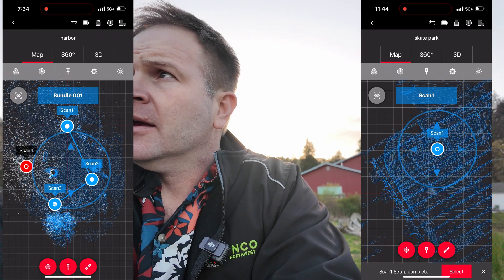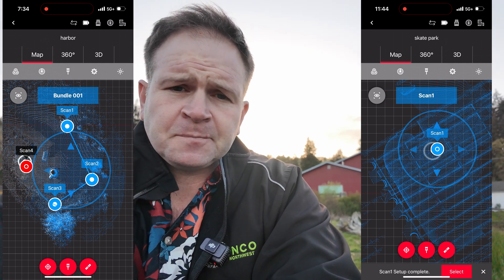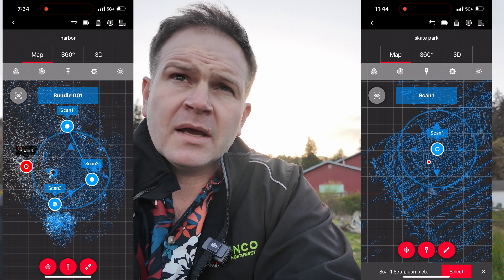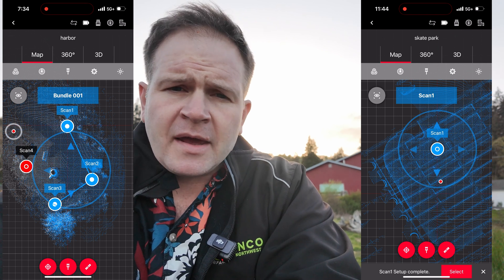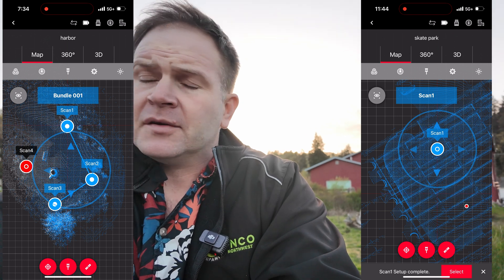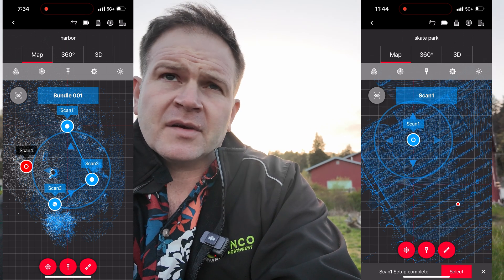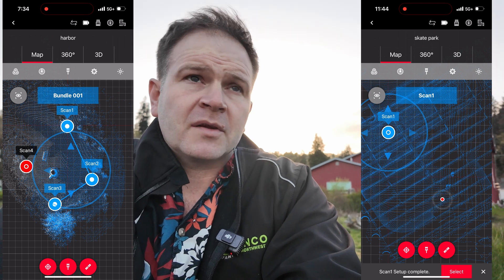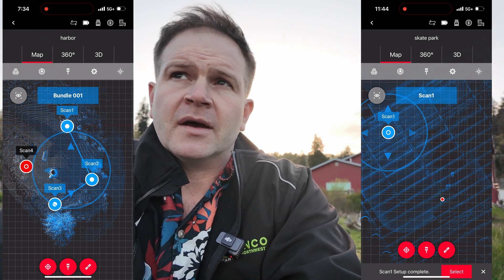There is no perfect scanner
We go over why we chose the RTC360 from leicageosystems as our first scanner